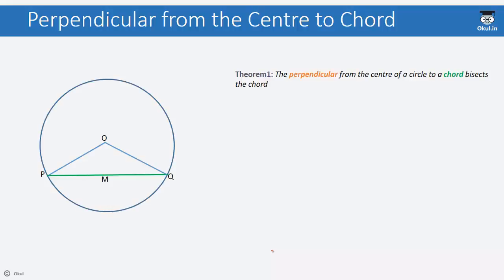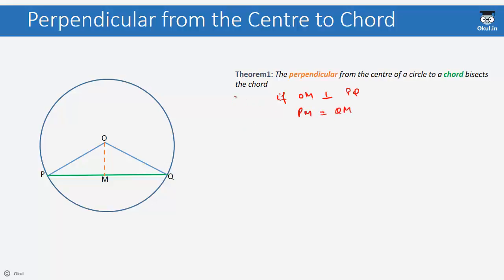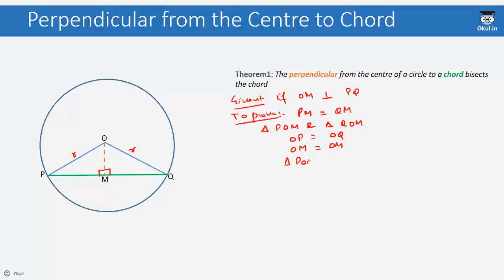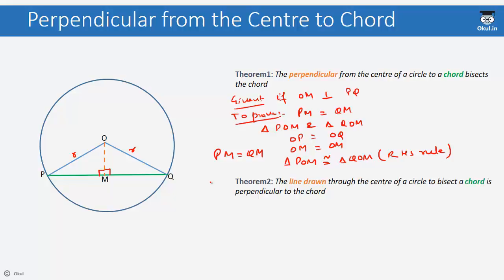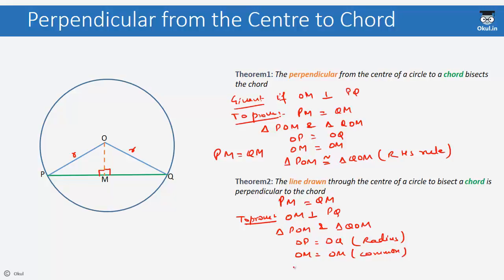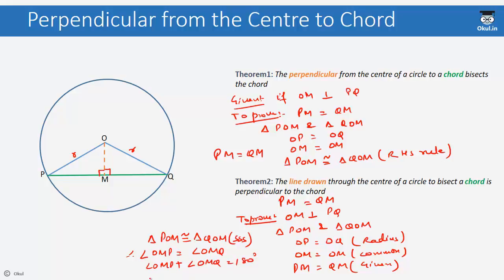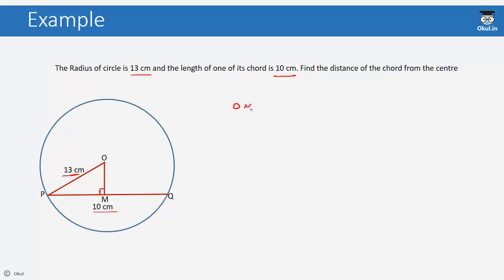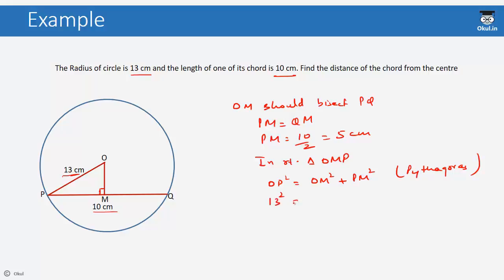Perpendicular from the Centre to a Chord | Circles | Okul (10x3)